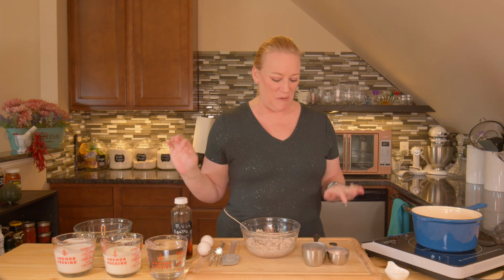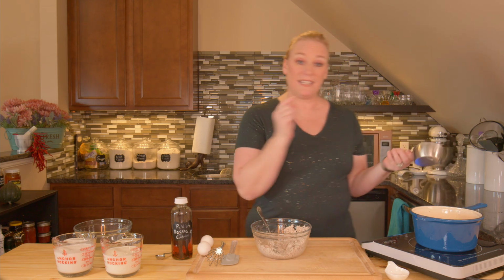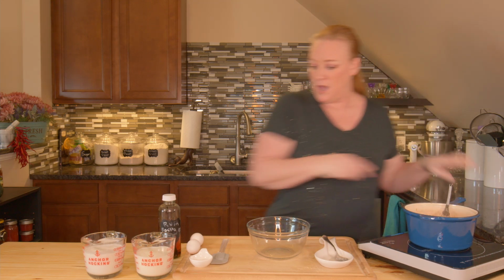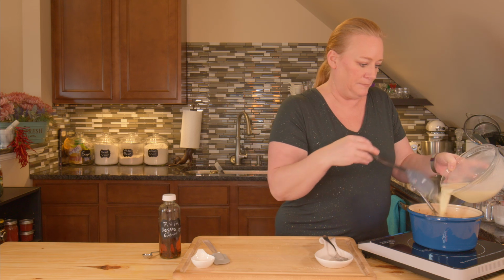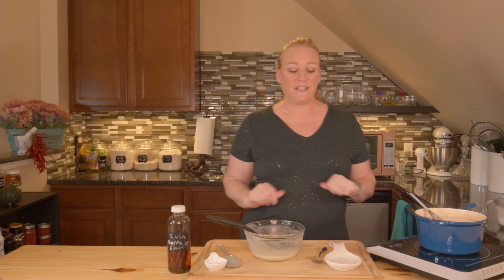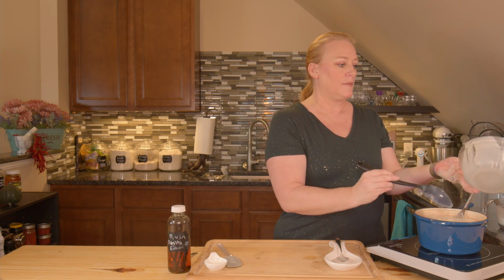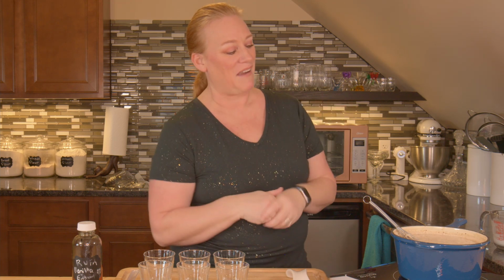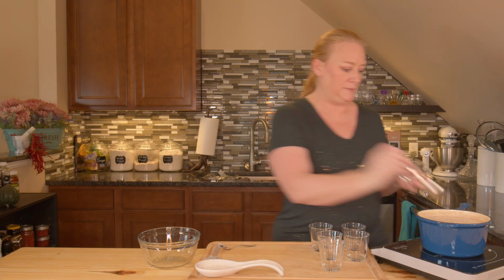Horchata Rice Pudding Recipe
Horchata Rice Pudding
INGREDIENTS
1 ½ cups leftover strained rice from making horchata
2 ⅔ cup water
1 ½ cups milk
2 eggs
1 can coconut milk

INSTRUCTIONS
1. Combine the strained rice and water in a pot and bring to a boil, stirring occasionally.
2. Reduce heat and simmer, stirring often until most of the water is absorbed and a porridge consistency is reached.
3. In a bowl whisk together the milk, eggs, ½ the coconut milk, and salt.
4. Stir in half the milk mixture to the pot and return to a boil.
5. Reduce the heat to a simmer.  Check the consistency once the liquid has absorbed.
6. Add a large spoonful of the milk mixture, checking consistency once the liquid has absorbed.  Repeat until the rice is soft. If more liquid is needed, use the remaining coconut milk a little at a time.
7. Remove from the heat and stir in the vanilla extract.

Measuring cups/spoons
Mixing bowl
Bamboo cutting board
Cooking Utensil set
Pot set
Mesh strainer

Production Credit: Bored Puppy Productions
Logo Credit:  Saphyre Fish

Music Credit with our thanks:
YouTube Studio

Intro 0:00
Getting Started 0:34
Combining Ingredients 1:48
Add the milk & eggs 3:15
Checking on consistency 4:13
Needs more liquid 5:20
Final check 6:07
Serving up 6:57